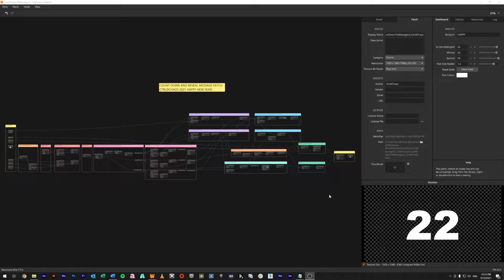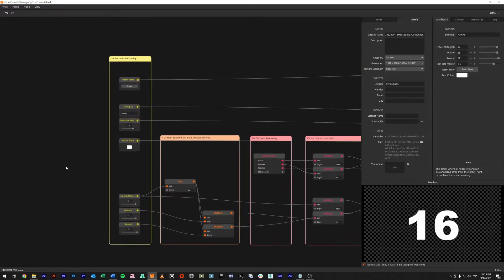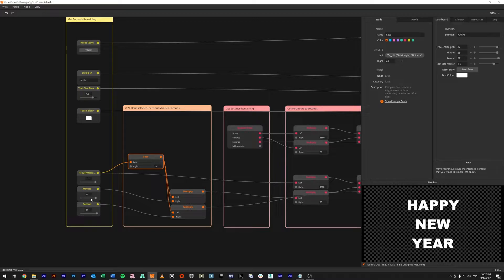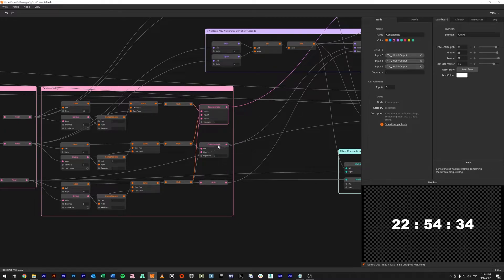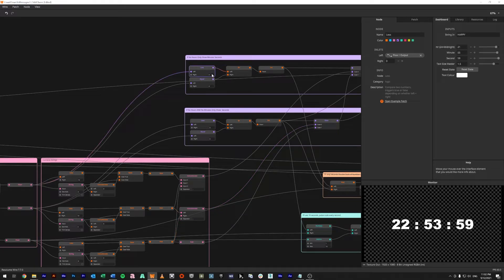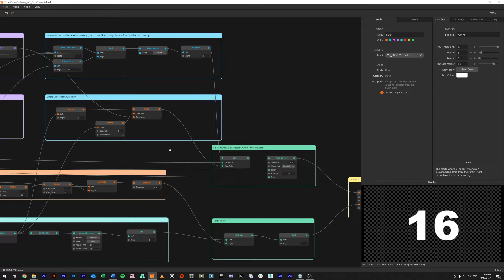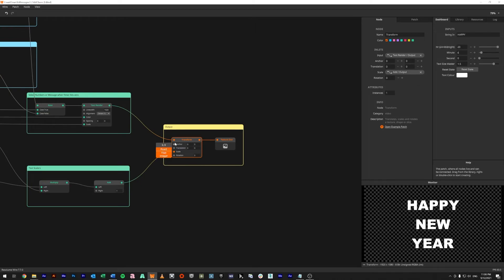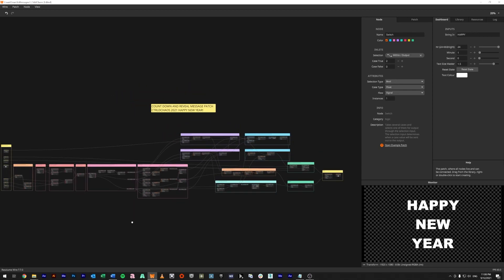Resolume Wire - NYE Countdown Timer Pop Up Message Breakdown Tutorial. Download Link in Description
Here's a quick breakdown video of a Resolume Wire patch I built today.
Timestamps in the description below.
The aim of this was to learn how to build a timer countdown using system clock time, and a time of day that is entered by the user, that displays a pop up message when the timer hits zero.
Apologies for the audio quality and the "umm"s, It's late and I hadn't planned on making this, but once it was working wanted to get a quick video up explaining the process.

00:00 Overview of the project and demonstration of message pop up
00:44 Exposed parameters in the Wire Patch
02:01 Input values
03:54 Converting System time to seconds and comparing to set time
04:53 Converting back to Hours Minutes Seconds
06:43 Adding in Leading Zeroes to the times
08:13 Using Gates to Hide Hour count when hours are zero.
10:50 Using Attack Release to pulse the numbers at sub 10 seconds
12:08 Using a Gate to display pop up text message when timer = 0
12:42 Recap of systems
14:29 Thankyou!